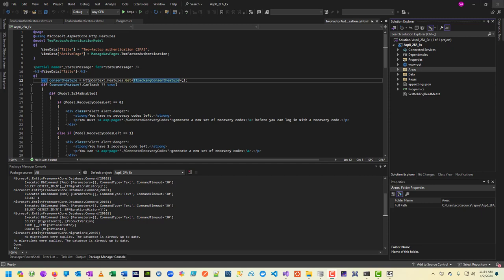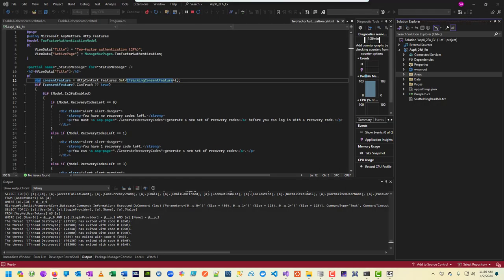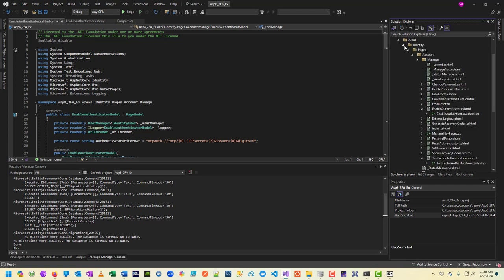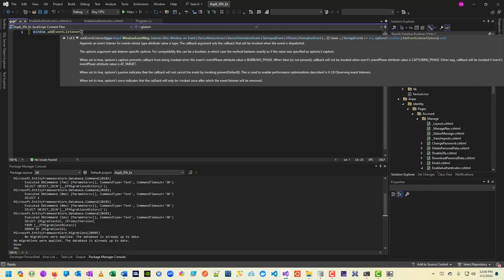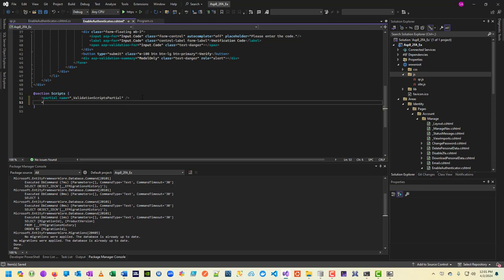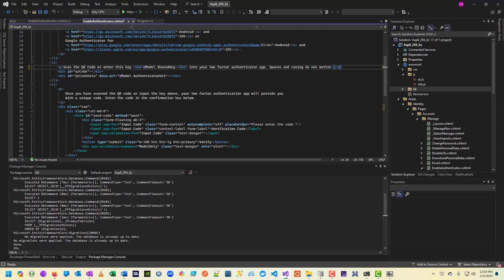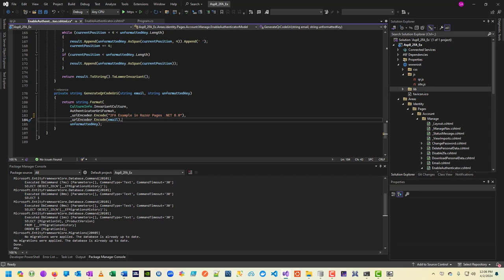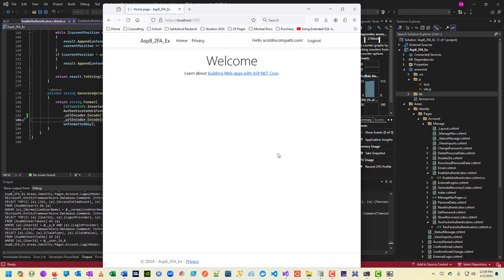ASP.NET Core Razor Pages with 2FA on .NET 8 0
This process can be a bit confusing if you have not added the scaffolding for the Identity pages. For the instructions on setting up the QR code,